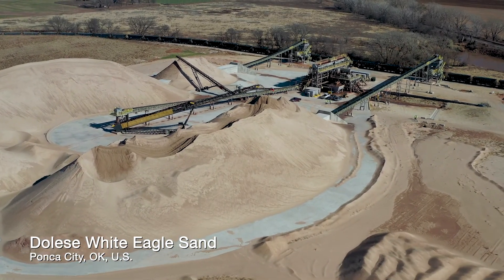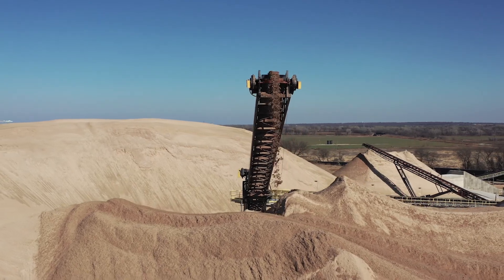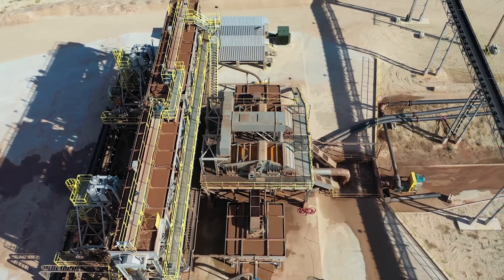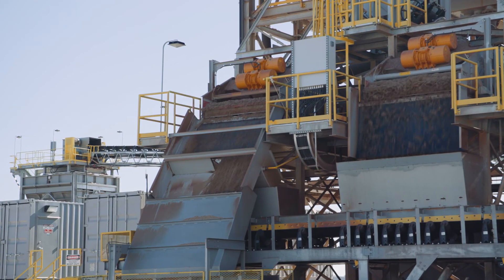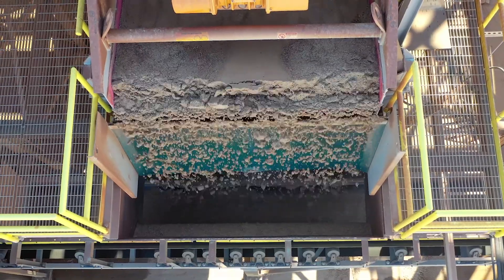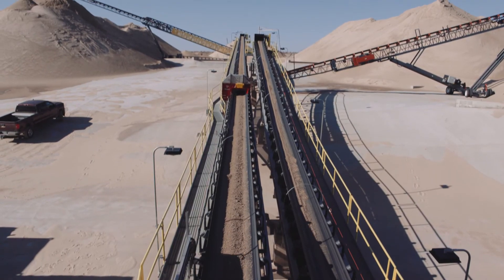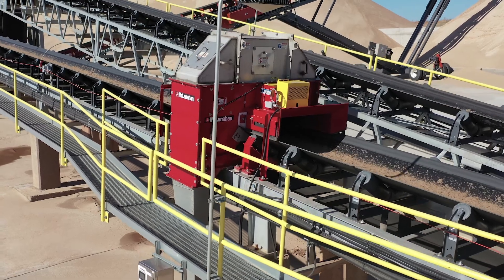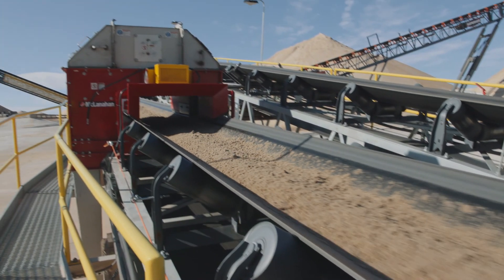Dolese Bros. Co. Keeps Consistent with McLanahan Classifying Tanks, USPs and Cross Belt Sampler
Watch this video to see how Dolese Bros. Co. uses McLanahan Sand Classifying Tanks, Ultra Sand Plants and Cross Belt Samplers to meet their consistency goals.